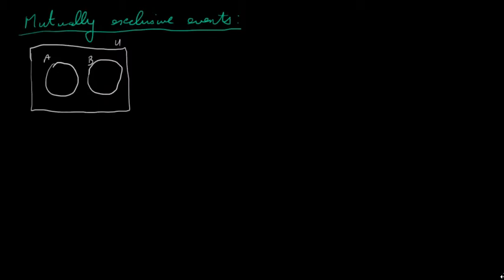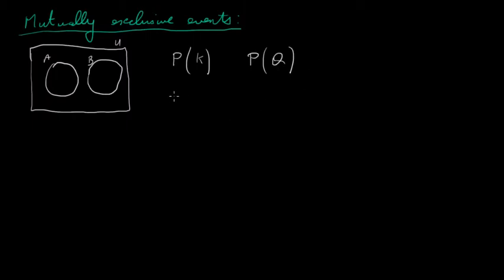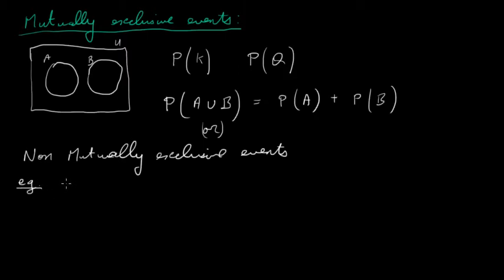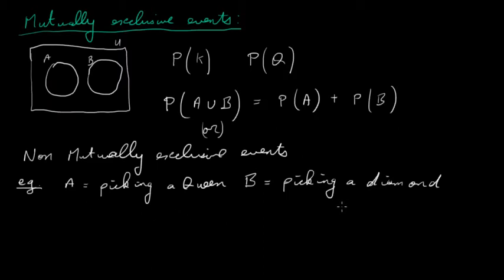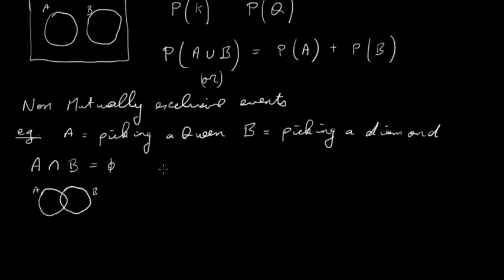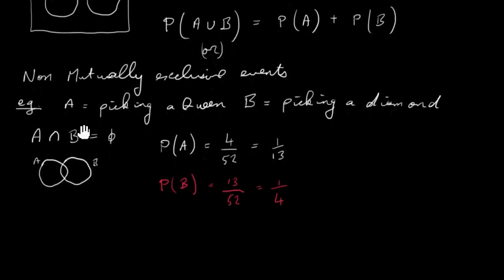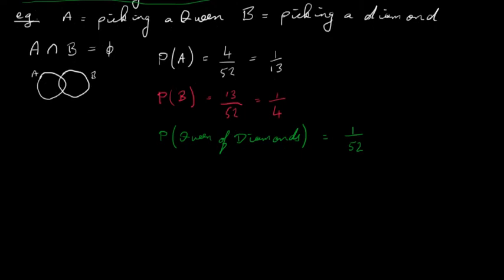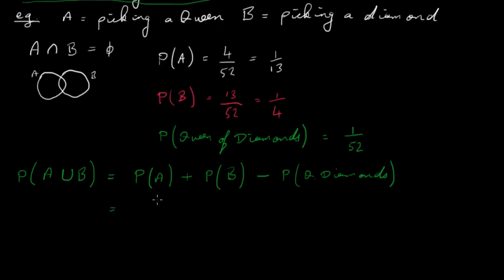Mutually exclusive events